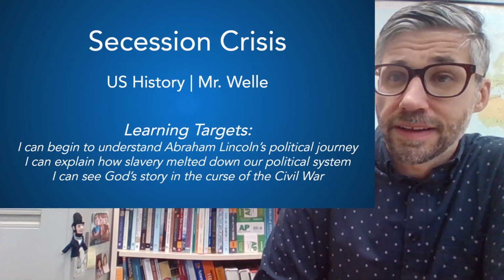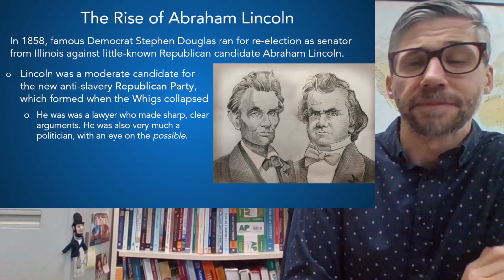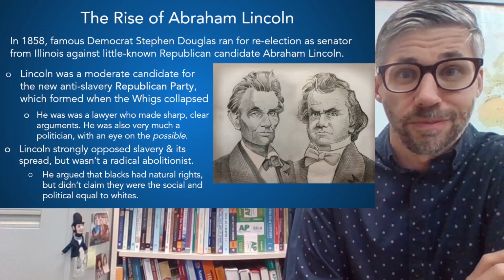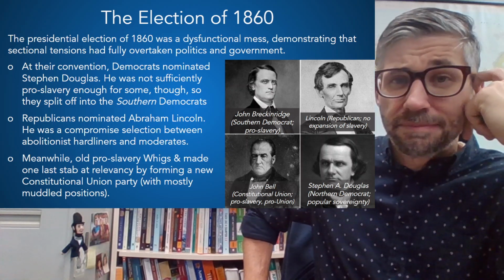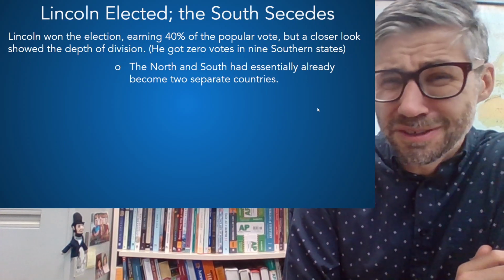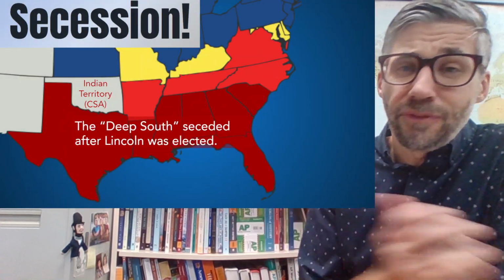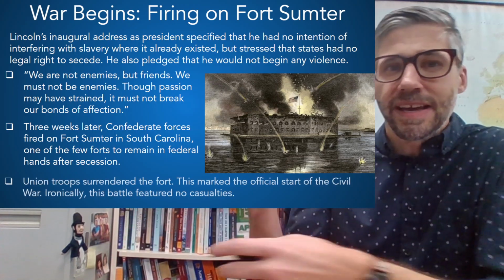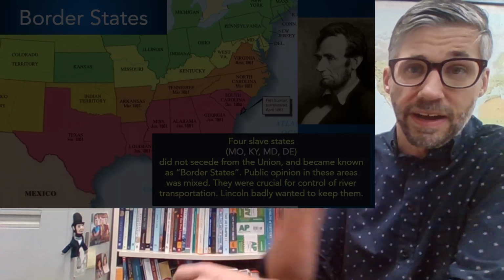US History Lesson 4.1: Sectional Crisis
A lesson about how slavery melted down America's party system in the 1850s, with a look at the Lincoln-Douglas Debates, the election of 1860, the South seceding, Ft. Sumter, and the challenge of the Border States.